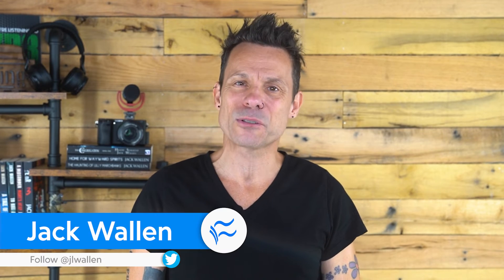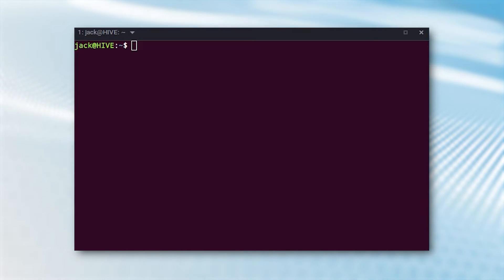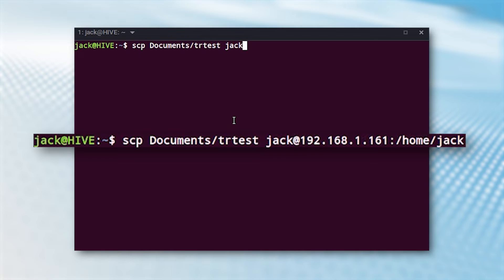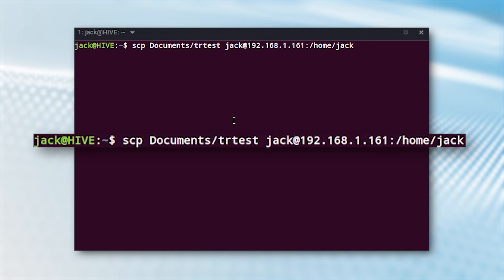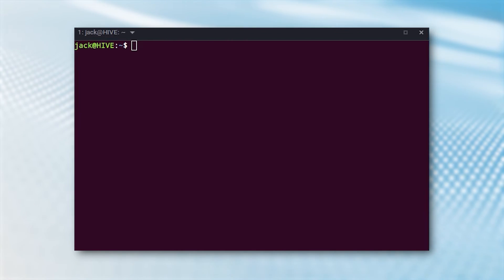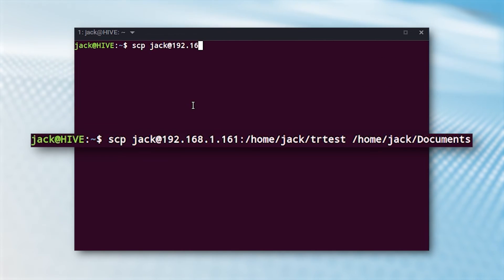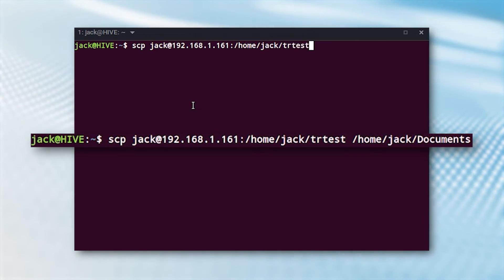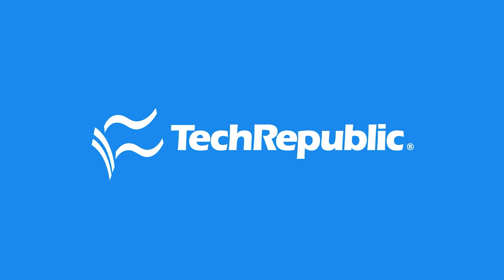How to use the scp command to securely send a file from your desktop to a server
Learn how to use the secure copy protocol (SCP) command to quickly and easily transfer files from your desktop to a remote server.

With SCP, you can securely transfer data between your local and remote machines while protecting the integrity of your files. From setting up your environment to creating a command line script, this guide will walk you through the steps of securely sending your files to a server. Stay safe and learn how to use SCP today!

EDITOR'S NOTE: This content was originally published October 2023 on TechRepublic. This information may be outdated depending on time of viewing.

➤ CHAPTERS
0:00 - Intro
0:51 - Tutorial
1:46 - Like & Subscribe!

Written by: Jack Wallen
Hosted by: Jack Wallen
Edited by: Miguel Potestades